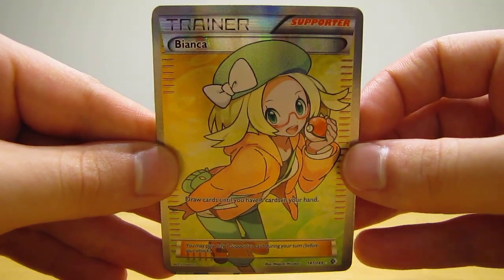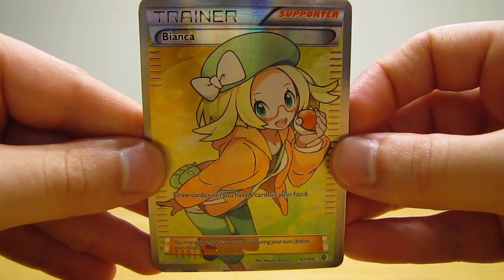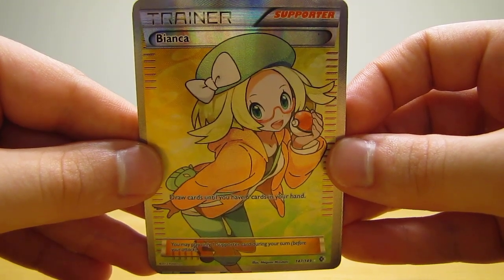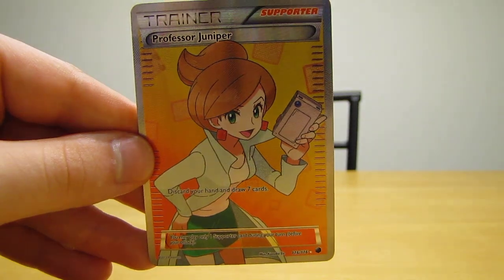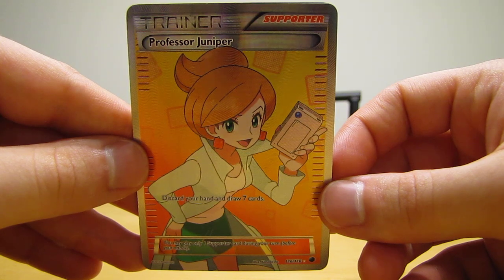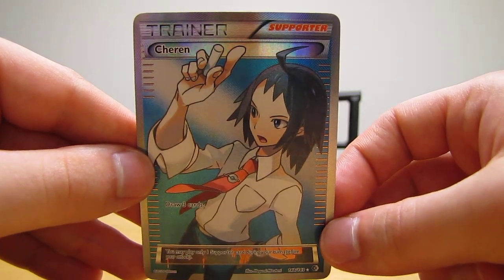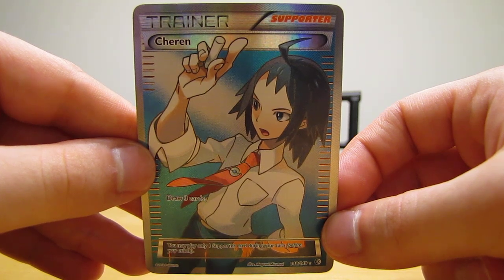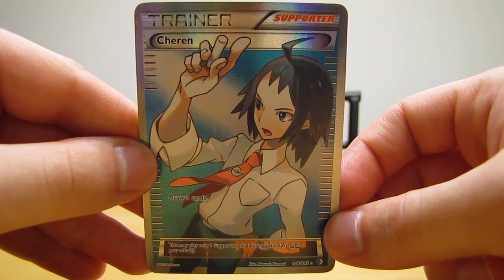3 Full Art Trainer Pokemon Cards (BCBM)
3 Full Art Ultra Rare Trainer Pokemon Cards are shown in this video.  These 3 mint condition cards were purchased off of eBay for $35 total and include Bianca Full Art from the Boundaries Crossed set which was $15, Cheren Full Art from the Boundaries Crossed Set which was $5, and Professor Juniper Full Art from the Plasma Freeze set which was $15.